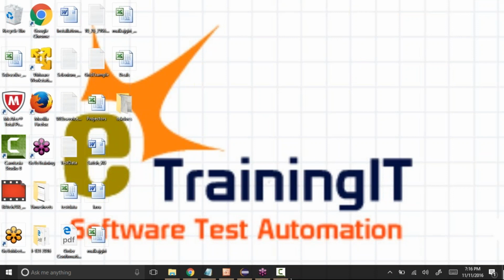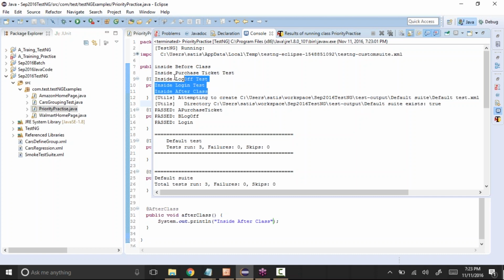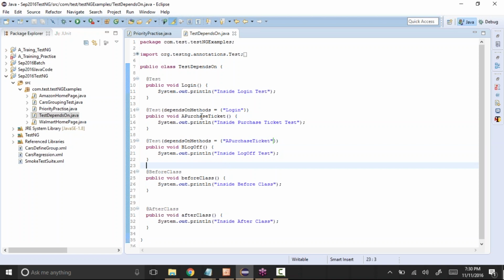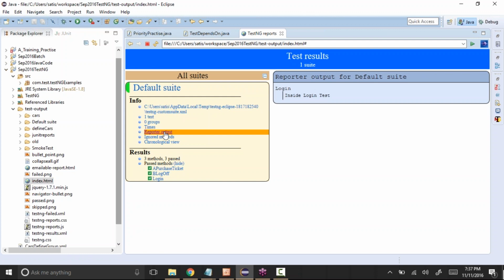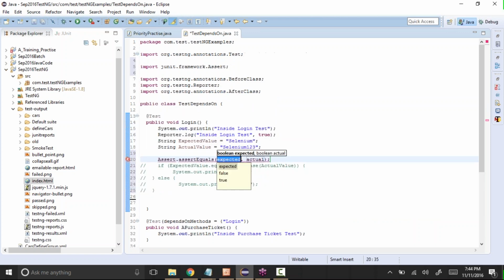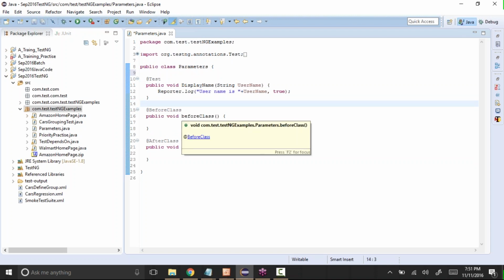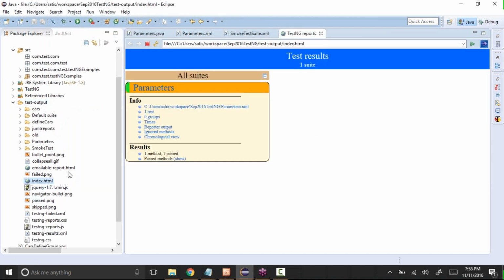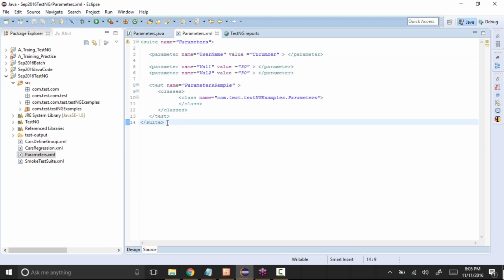Day18 TestNG 3